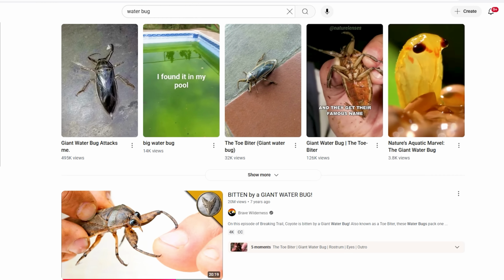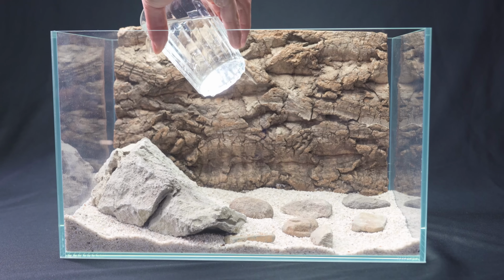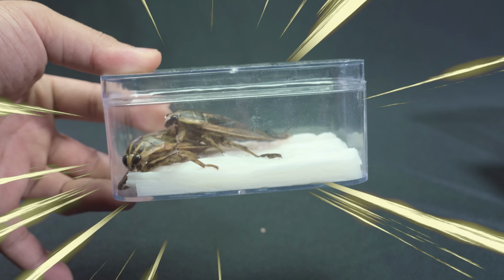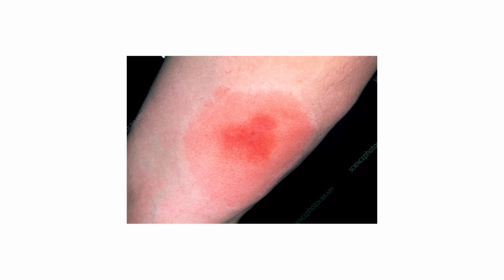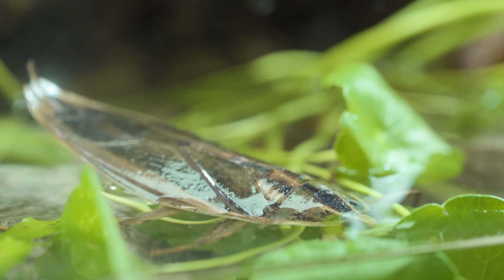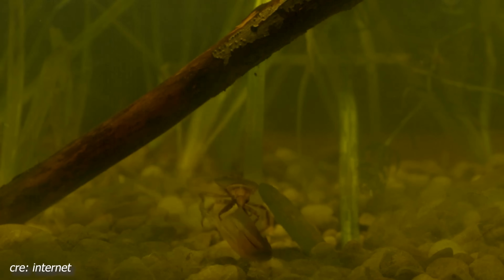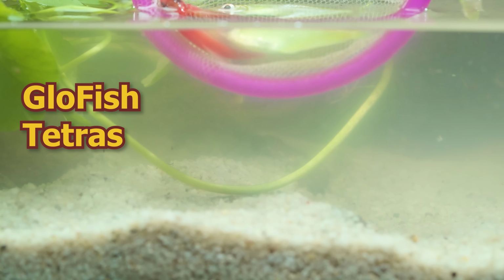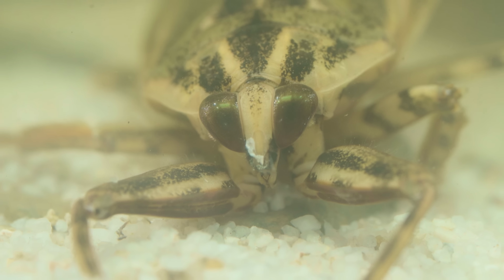I Got a Pet Giant Water Bug (yes, really)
I Got a Pet Giant Water Bug (Toe-Biter) yes, really

The other day I stumbled upon a video where someone showed off a giant water bug—yes, those terrifying things with venomous pincers—and I couldn’t stop thinking about it. So naturally, I ordered a pair to raise at home for 60 days. In this video, I unboxed the insects, tested their venom (with my toe, seriously), built a mini river habitat, and watched how they hunt, survive, and maybe even... fall in love?

Watch till the end to see how they handled their first real prey and what happens when the male starts guarding eggs like a true dad.